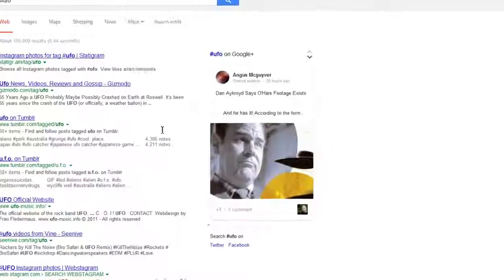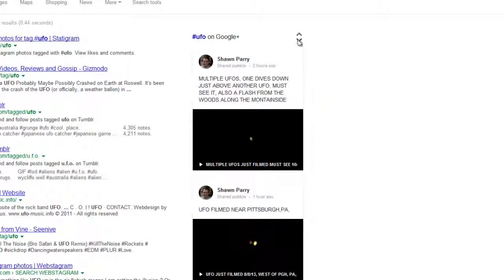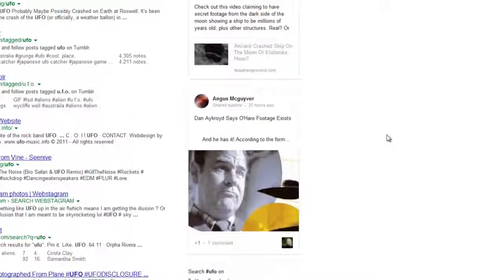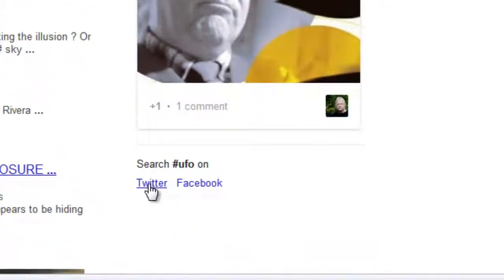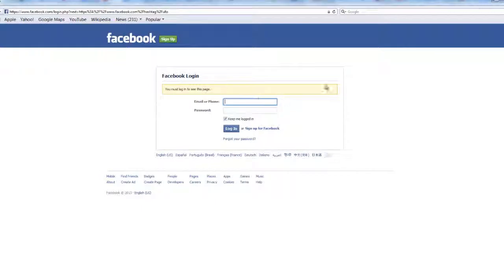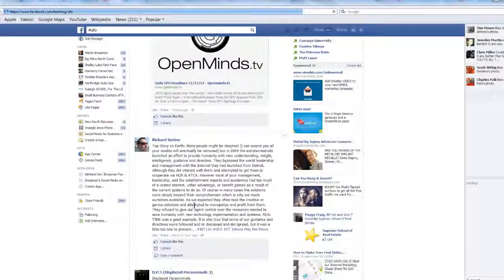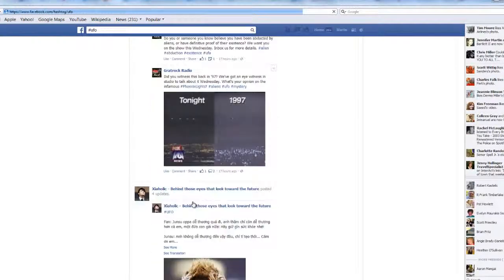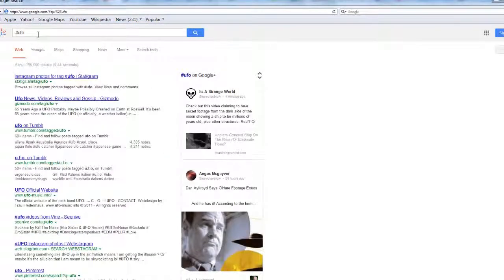How do I use Hashtags on Google search?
How do I use Hashtags on Google search? by Martin Brossman